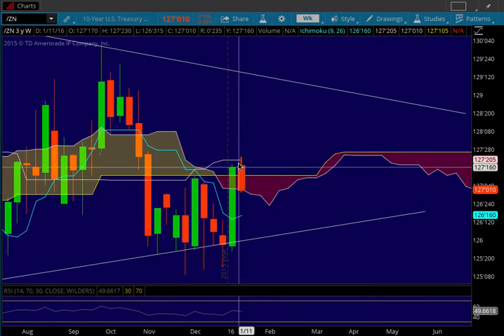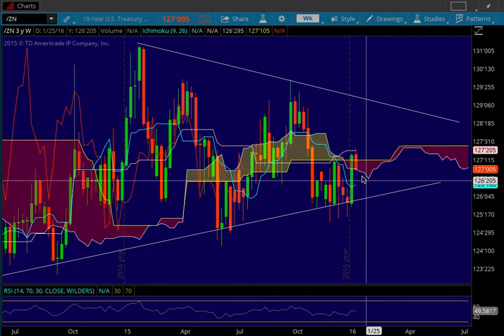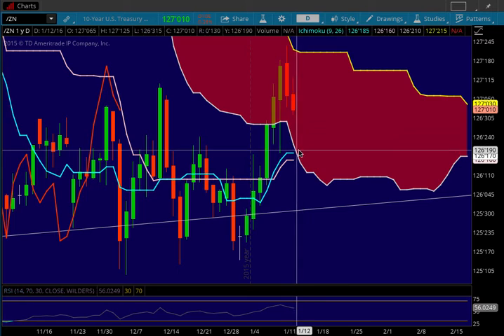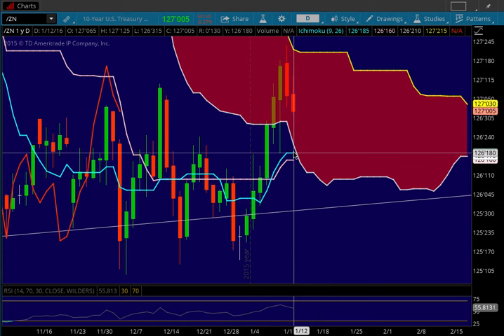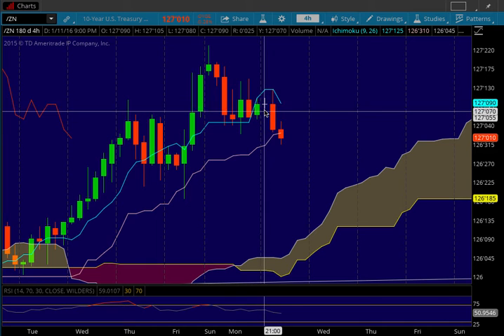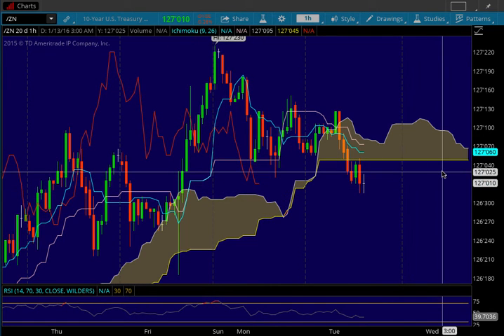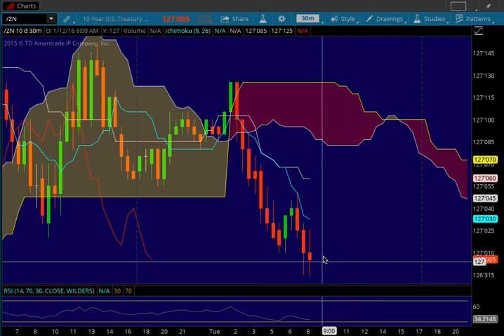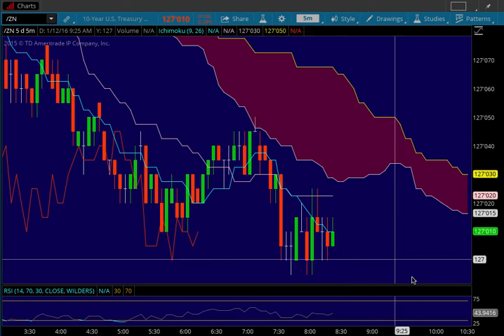Top Down Multi Timeframe Ichimoku Analysis on ZN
A guided tour to the price action in global markets for the week ending January 8th, 2015 using Ichimoku Charts